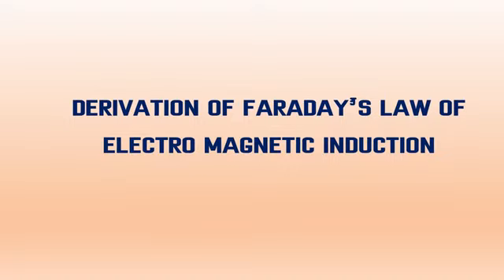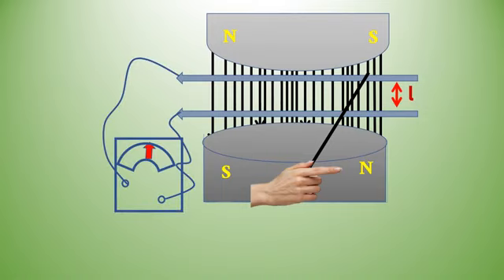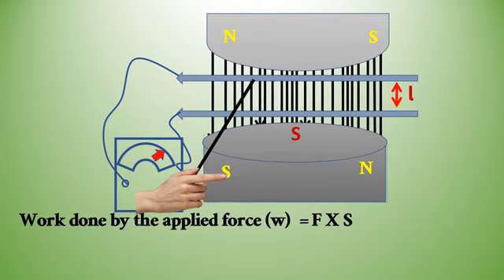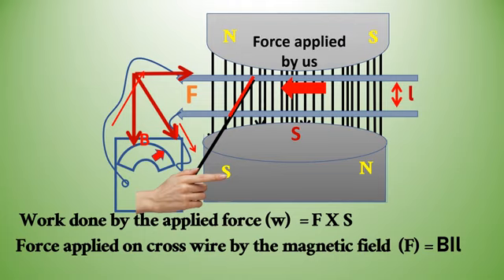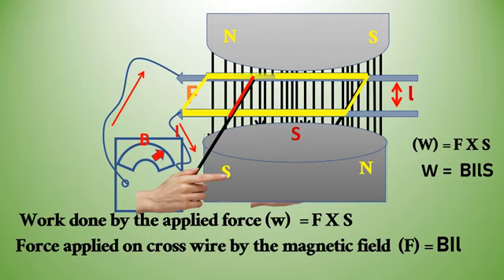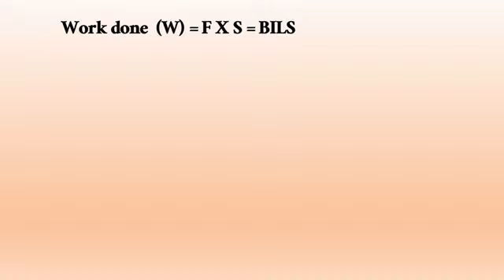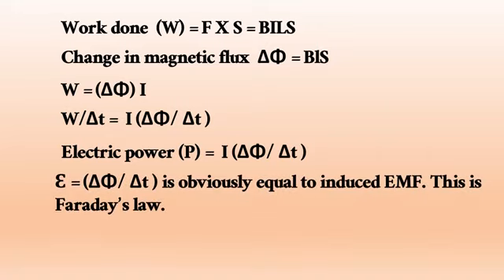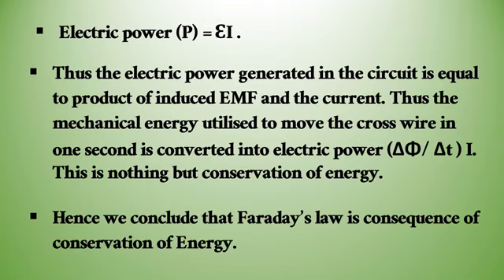Derivation of Faraday's law of electromagnetic induction360p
this is educational chanel